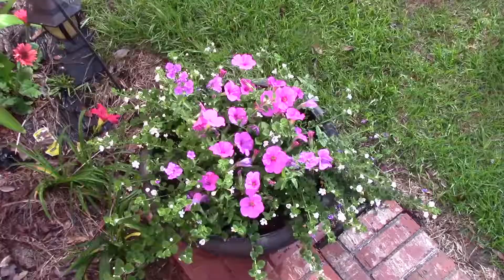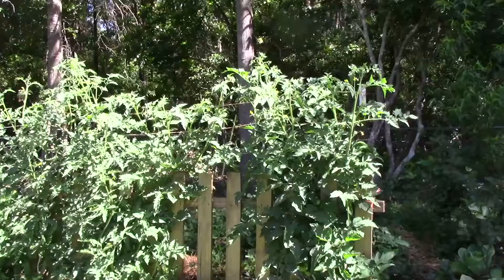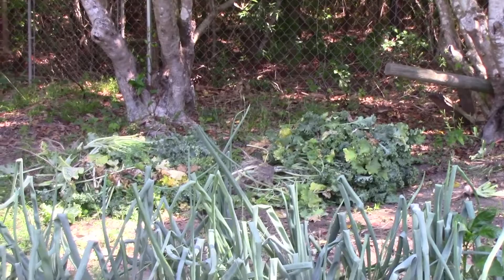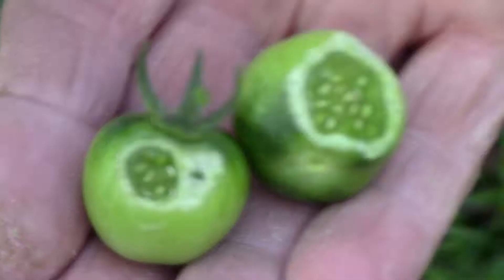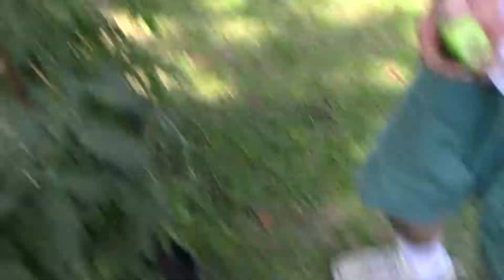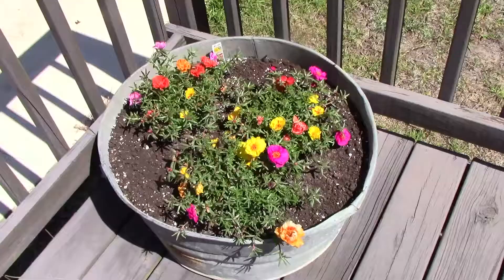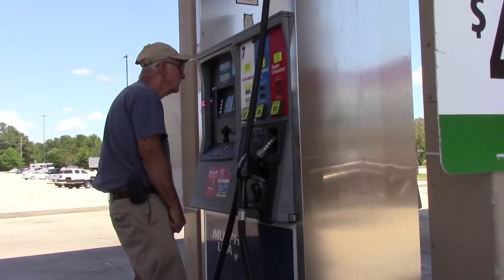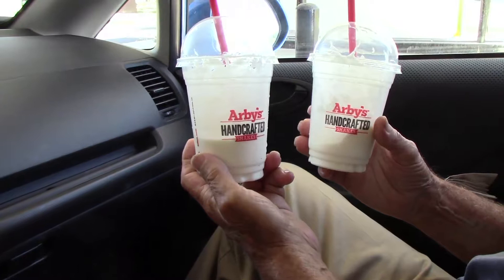20170517 Vlog - Fighting Tomato Worms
I finished cleaning the doors then Larry took me around to see how tall the tomatoes had grown.  We found tomato worms eating the tomatoes.  We did errands in town while it was hot.  We went to Bible study at church.